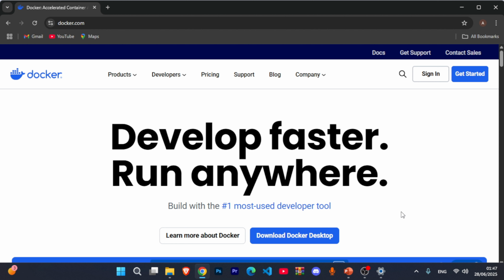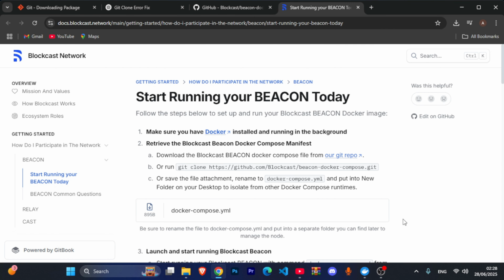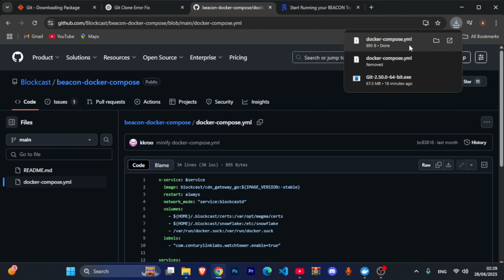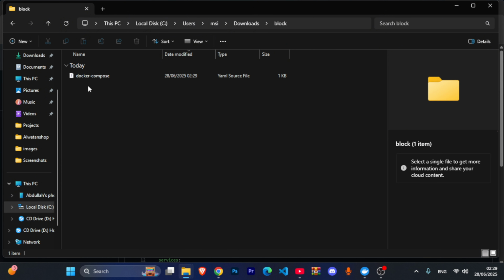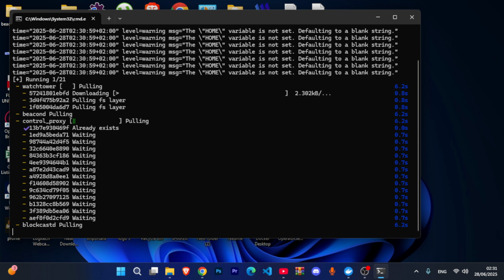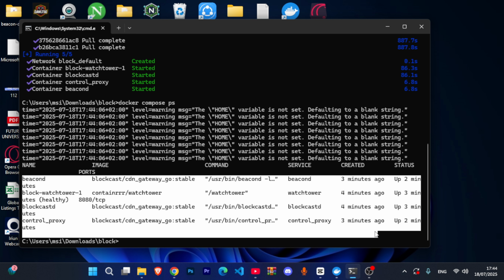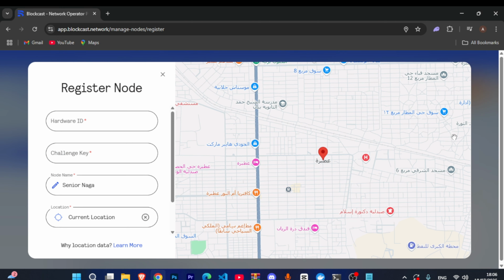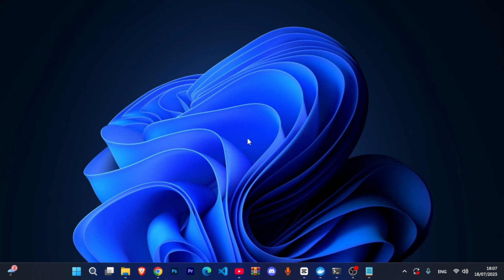This Brand New DePIN Node Is Free to Run | Blockcast Setup Guide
Blockcast is one of the hottest DePIN projects right now — and you can run its node completely FREE from your own PC. In this step-by-step tutorial, I’ll show you exactly how to set up and run your Blockcast node using Docker, no VPS required.

⏱️ What You’ll Learn:

• What Blockcast is & why it matters
• How to clone the node repo
• How to install Docker & Git (if needed)
• Running the node using Docker Compose
• How to check if your node is live
• Best practices for uptime & stability

🧠 No prior experience needed — just follow along and get started with DePIN today!